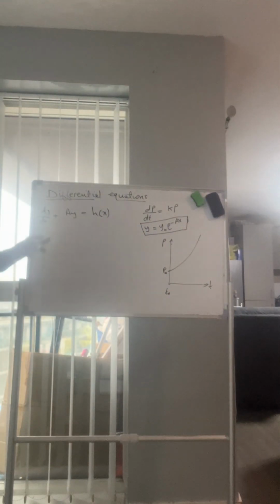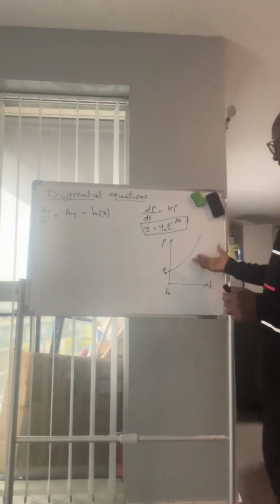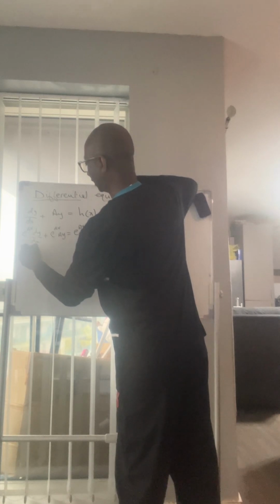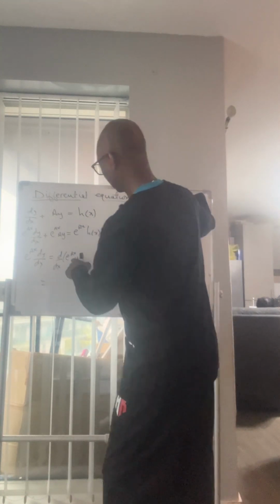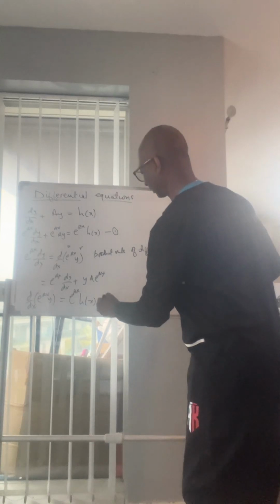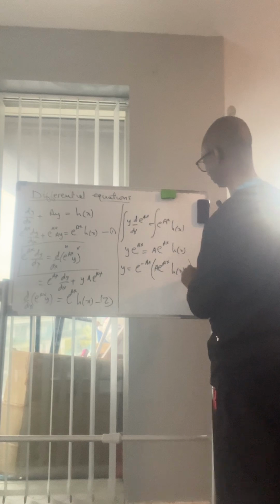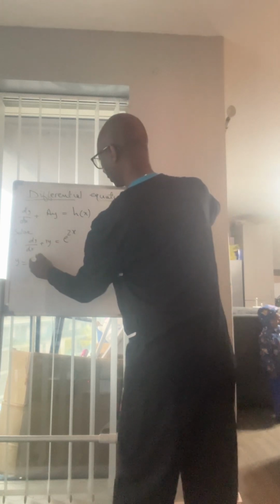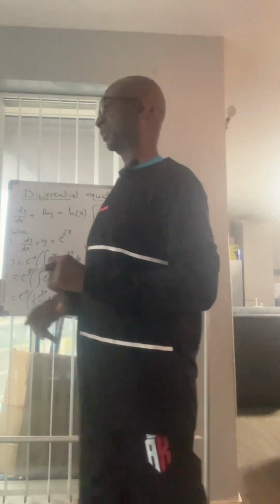7 December 2024